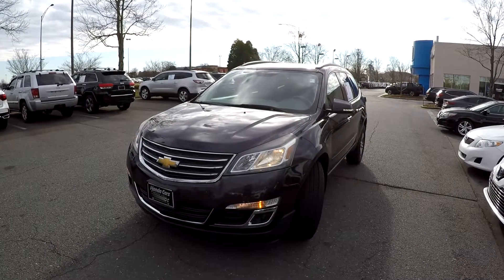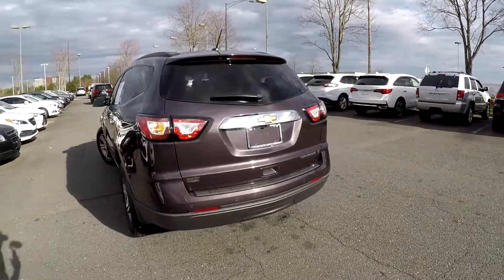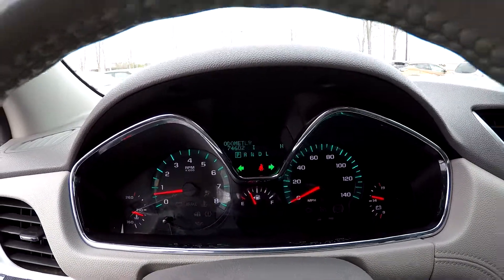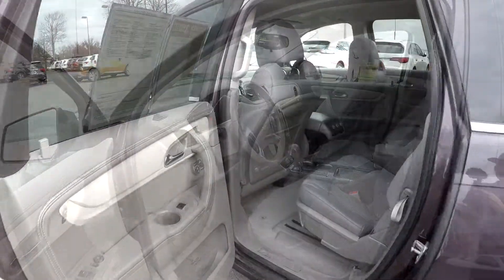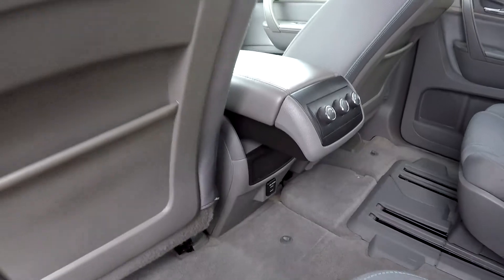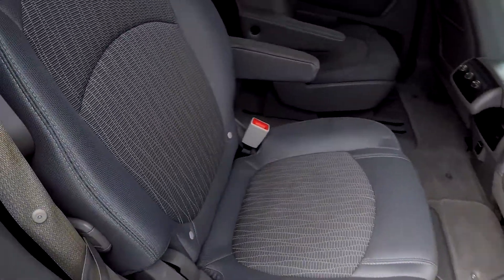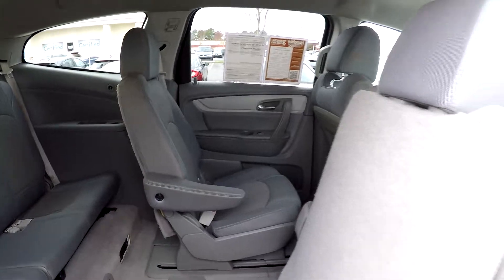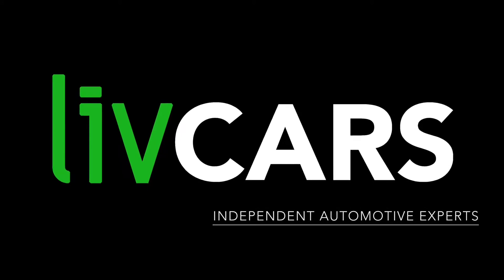2015 Chevrolet Traverse P18346